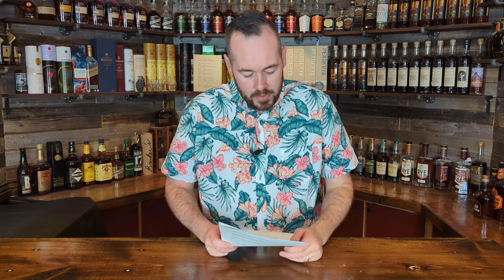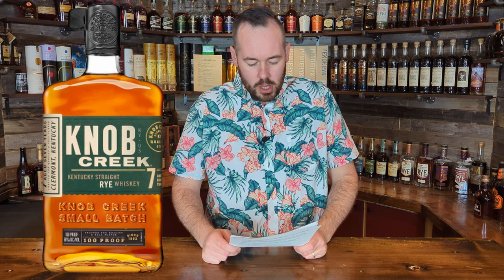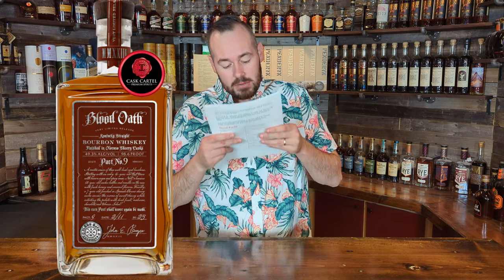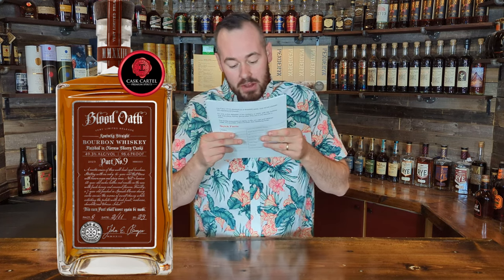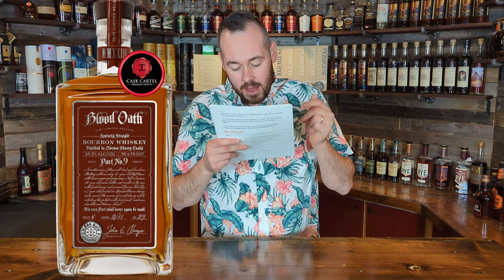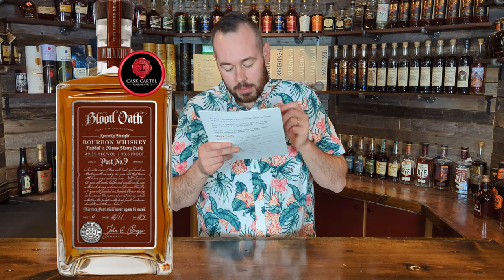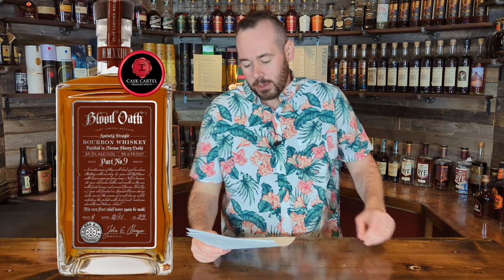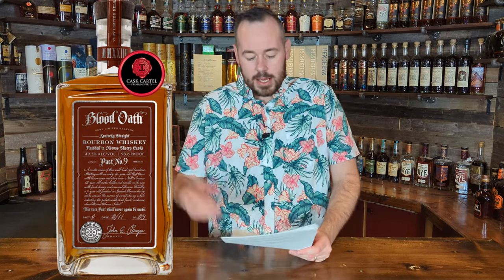Whiskies And Bourbons To Look For: May, 2023!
In this video, we share the whiskies and bourbons that you should try and look for in the month of May.